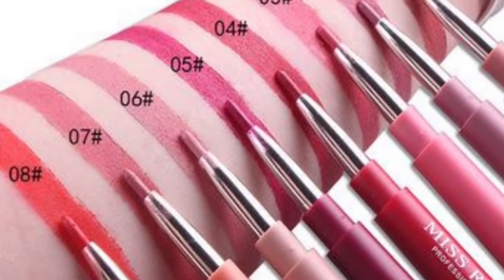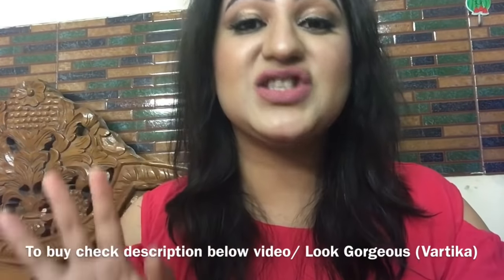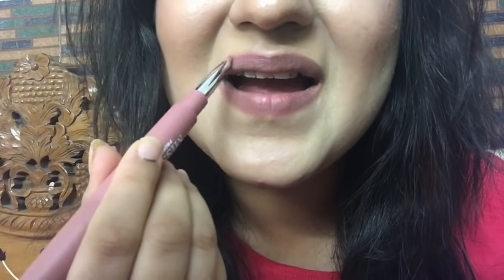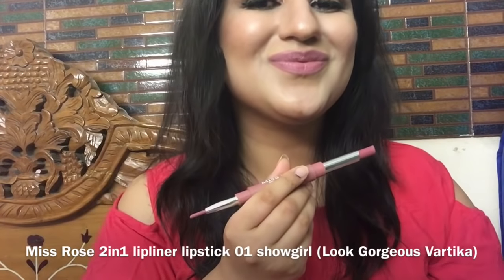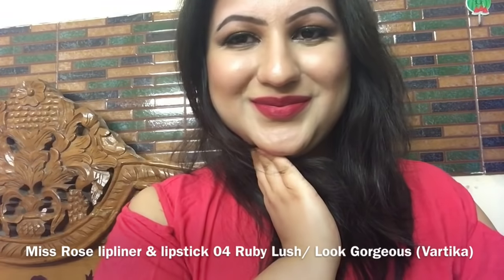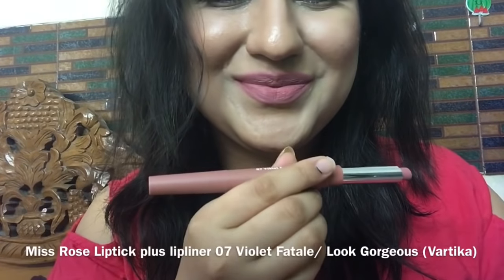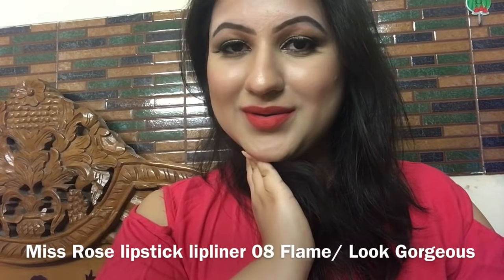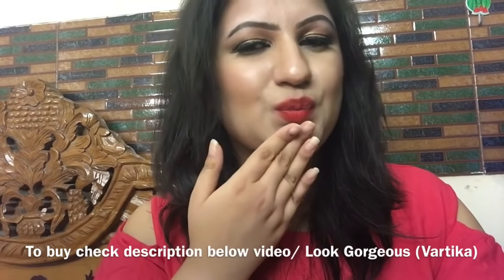Miss Rose 2in1 Lipliner plus Lipstick Review Lip Swatches/ Under Rs200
Shipping is 75 rs on total order if u pay by bank or paytm
Cash on delivery shipping charge is Rs135 on total order

Price of 1 lipstick is Rs200
Price varies depending on shade number n quantity you buy

Shipping is Rs75 on your total order, if you need anything else as well check this link to see 800 pictures of almost all available products and then whatsapp your order on 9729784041, payment is by bank or paytm: